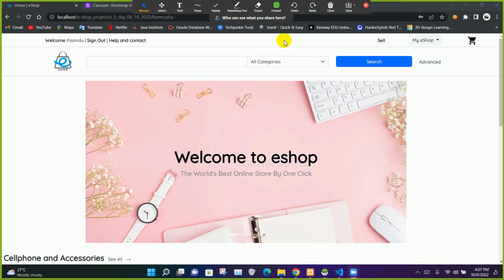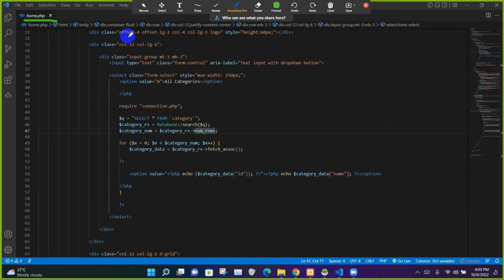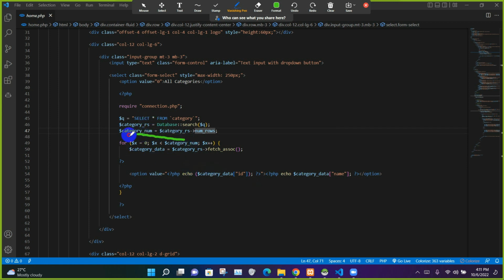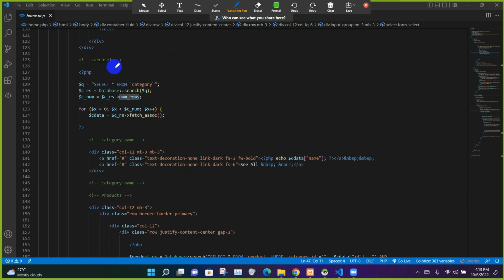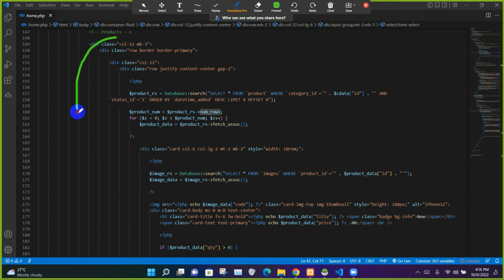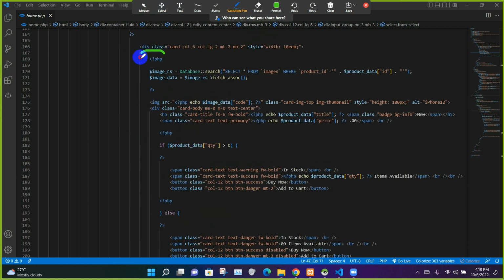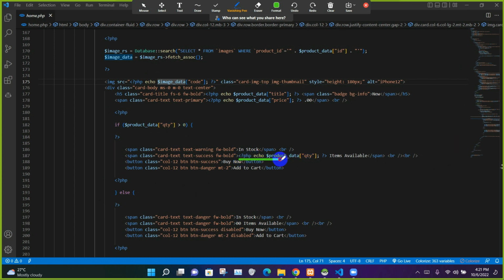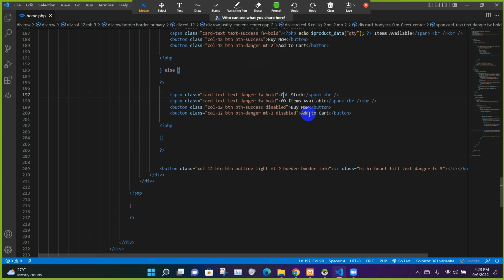Video 8 :- Program the homepage including session management and latest product listing.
Video title : Program the homepage including session management and latest product listing.